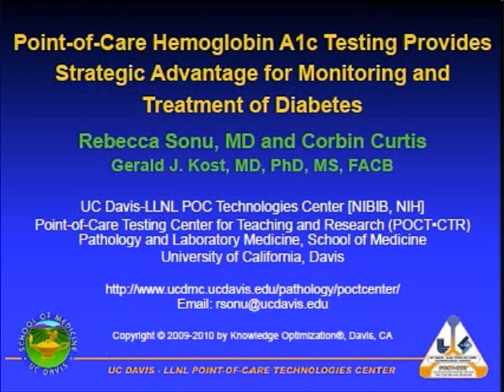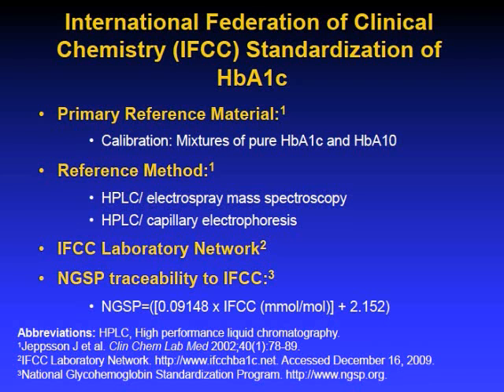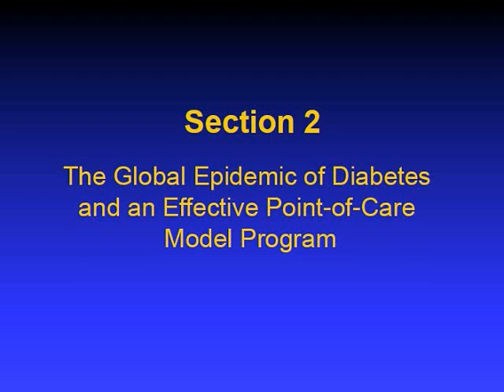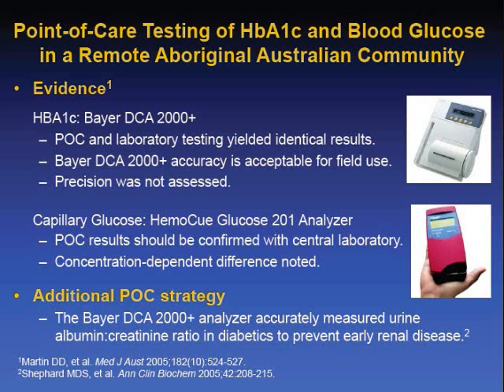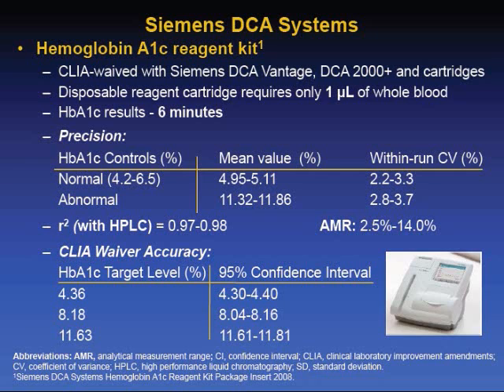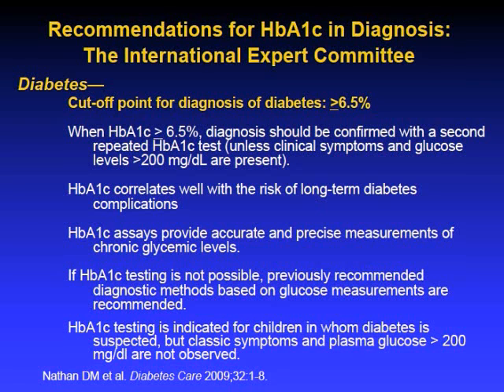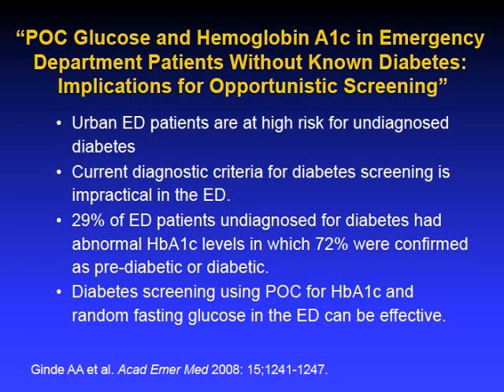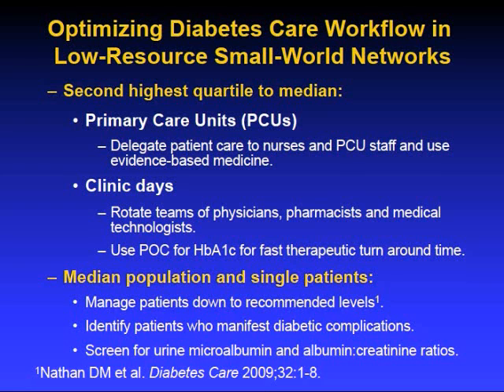Point-of-Care Hemoglobin A1c Testing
In this lecture, Dr. Rebecca Sonu discusses how using point-of-care for Hemoglobin A1c can be a strategic advantage for monitoring and treatment of diabetes. The prevalence and incidence of diabetes is rapidly on the rise causing a global epidemic that needs to be addressed. By using point-of-care technology for the management and treatment of diabetic patients in well-developed, under-developed countries, remote, rural and low-resourced settings, the economic burdens and health impact of diabetes can be curbed. Testing for Hemoglobin A1c in diabetes patients can significantly aid in the control and treatment of the disease and has also recently been recommended by the International Expert Committee for its use in diagnosis.